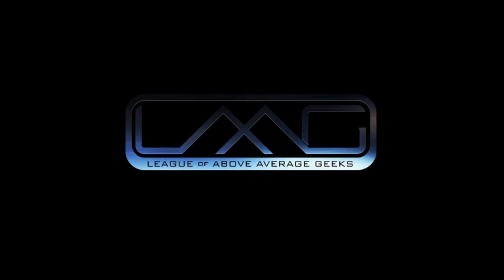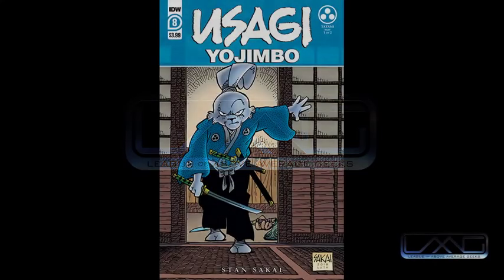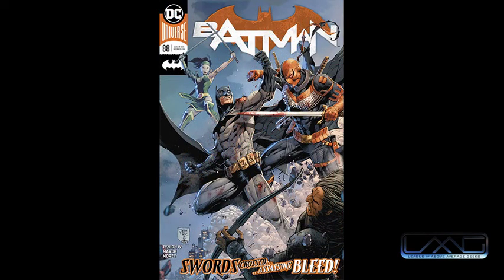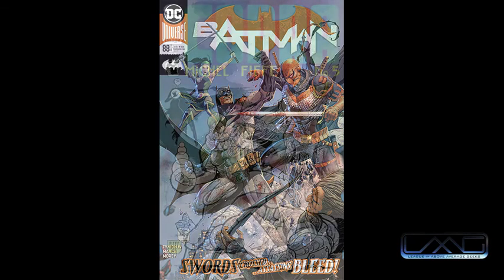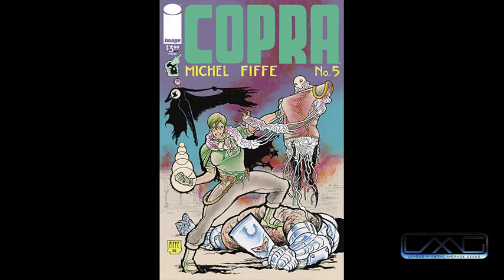The Justice League Show Up In Thor?! Sam & Max Hit The Books 2/5/20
Sam Richards & Max Williams check out some of the new comic books released on Feb 5th, 2020

As always, we’re spoiling everything. Click to jump to a specific review, or to avoid spoilers.

Lightning Round:

Usagi Yojimbo #8 (0:42)
Batman #88 (1:29)
Copra #5 (3:32)

Full Reviews:

Immortal Hulk: Great Power #1 (4:28)
Thor #2 (9:07)
Martian Manhunter #12 (12:05)

If there’s a book you’d like us to pick up and review for Hit the Books, or if you just want to say hi, drop us a comment or hit Max up on twitter